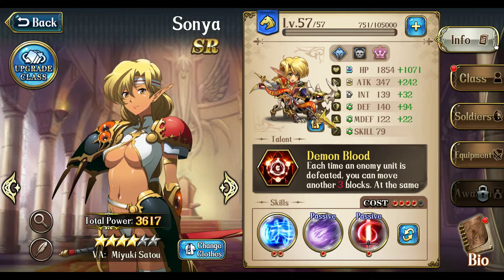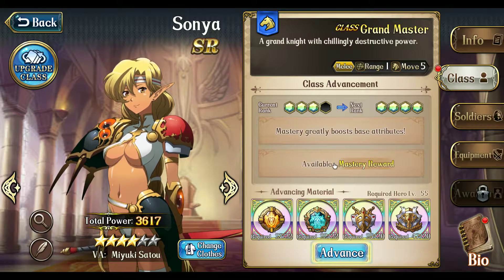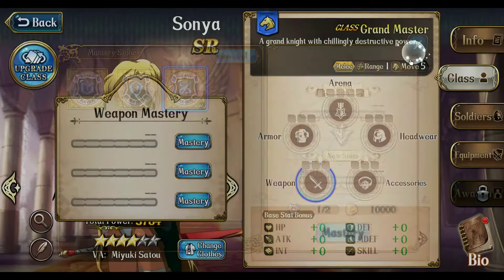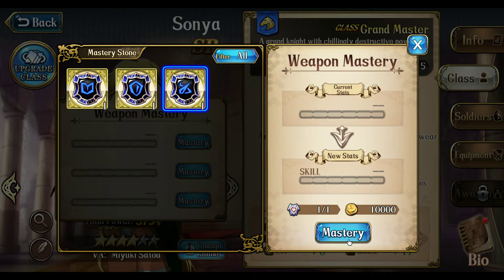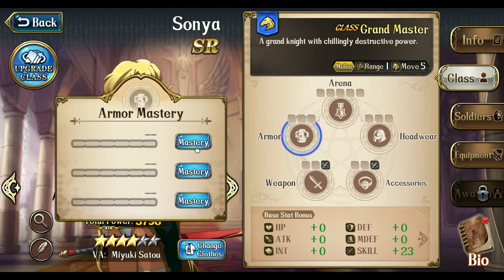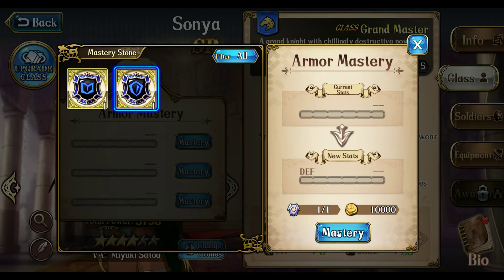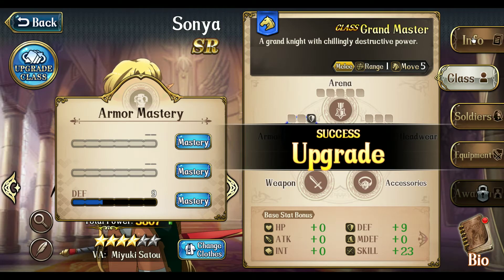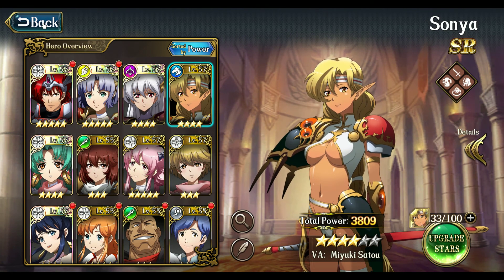Langrisser M - Sonya Class Mastery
Short clip celebrating Sonya's class mastery! Preparing her for L55 Valkyrie (Eternal Temple) fight.